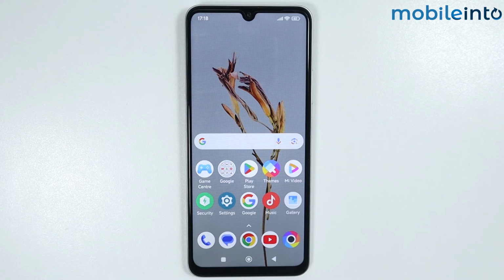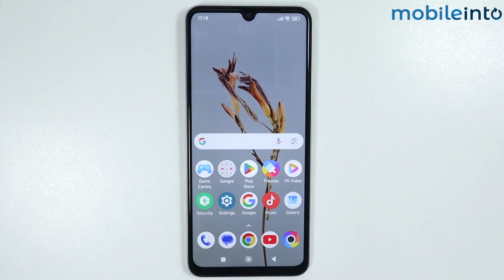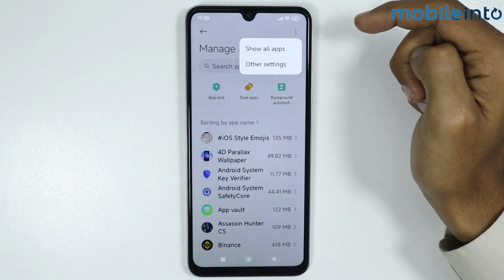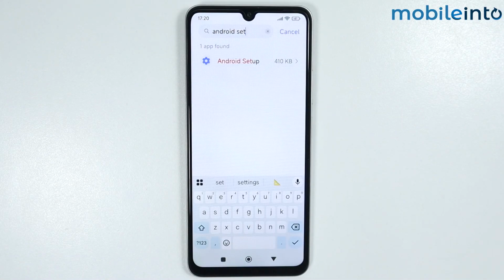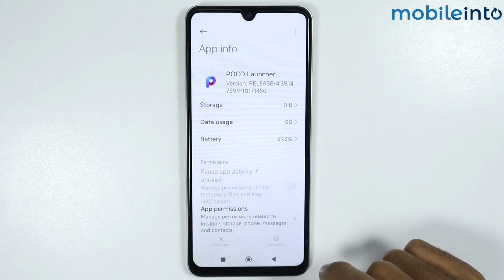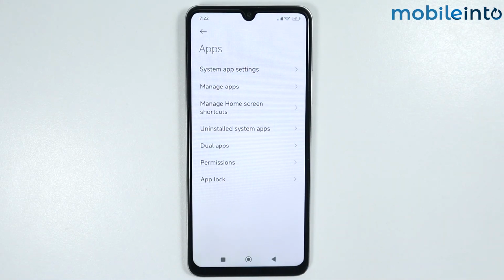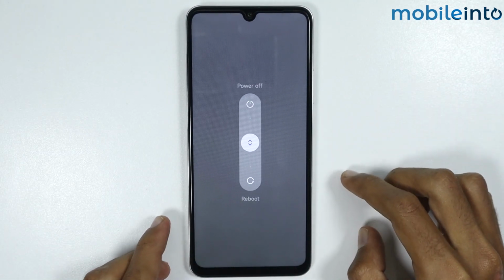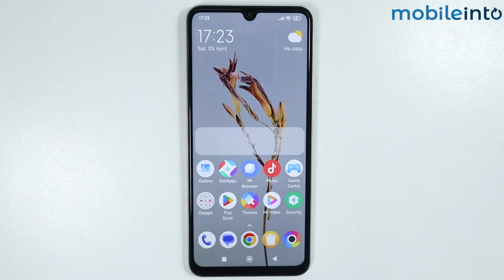How to Fix System UI Isn't Responding Problem On HyperOS Phone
How to fix system UI isn't responding problem on HyperOS Phone. To solve system UI issues on HyperOS phones. Follow these steps.